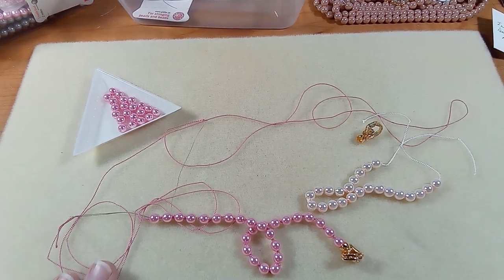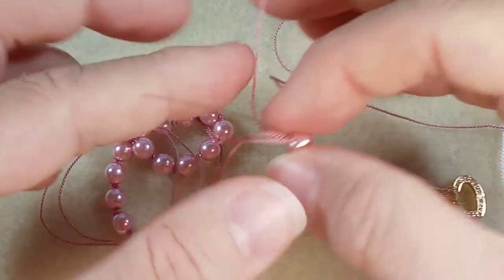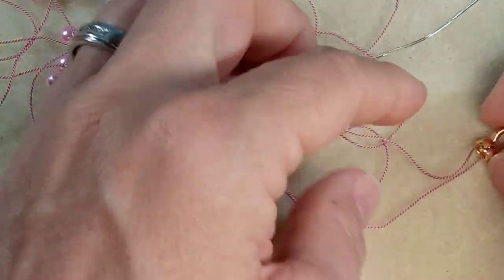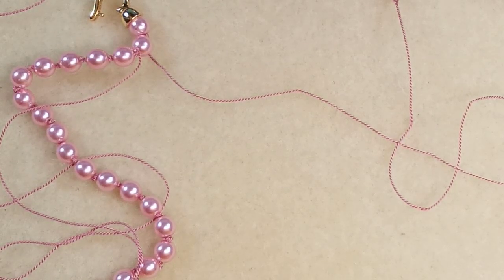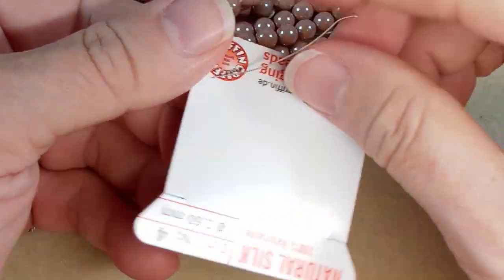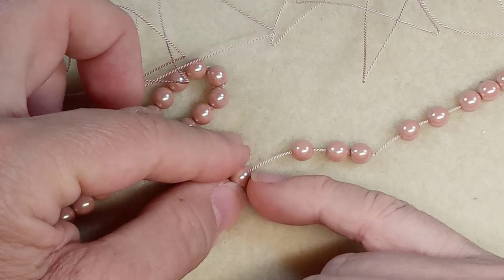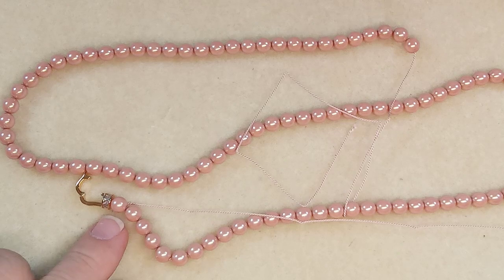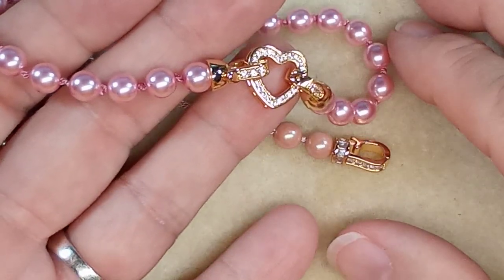Knotting Presciosa Pearls